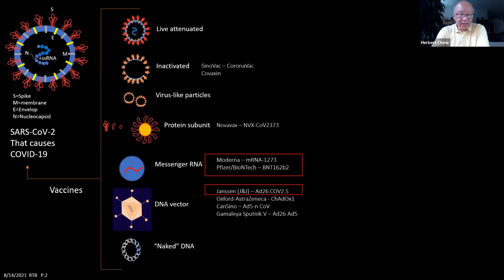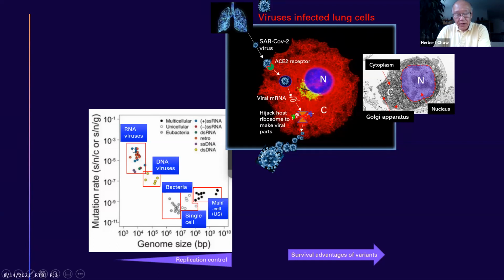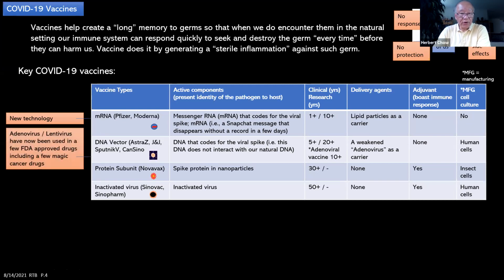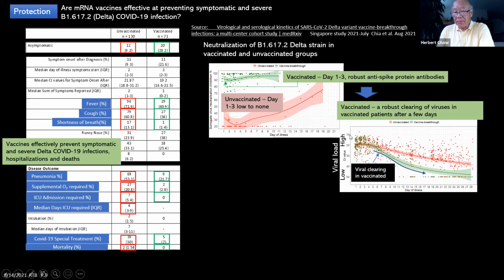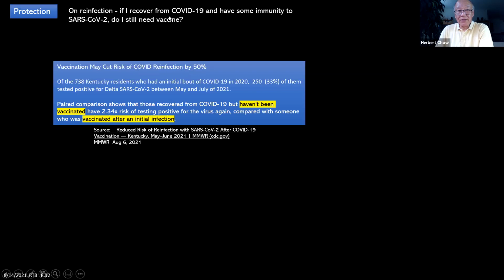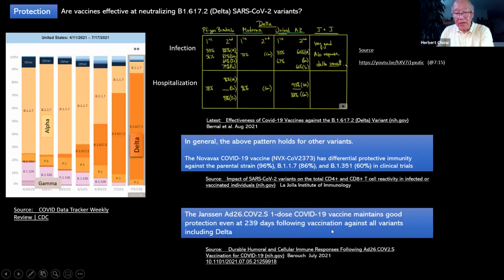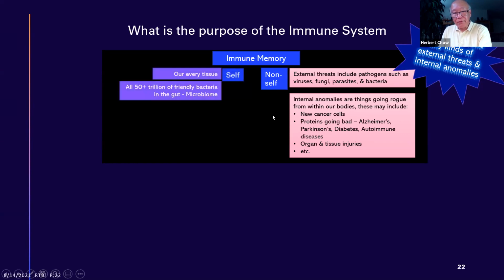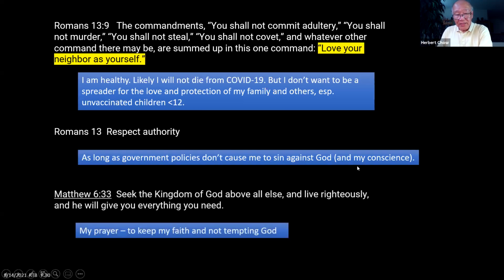Dr Chow on latest update/review on Covid 19, its variants, Delta and others and vaccines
Dr. Chow has a PhD in Experimental Immunology from the University of Illinois.  He has more than 3 decades of experience in immunology and vaccine development. He has also participated in vaccine committees/boards. So, this is a great opportunity to hear the science side of Covid from someone well versed vaccines and immunology, which are specialities needed to fully understand what is before us. He answers questions regarding vaccine safety. efficacy, delta variant, and more.